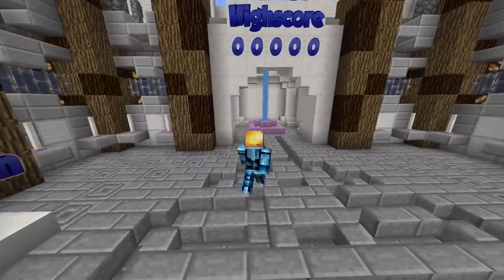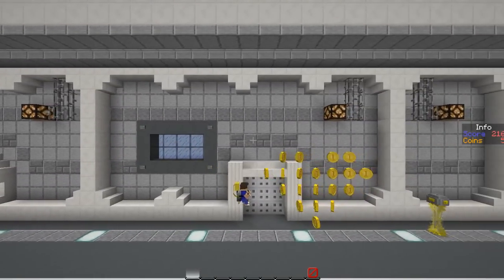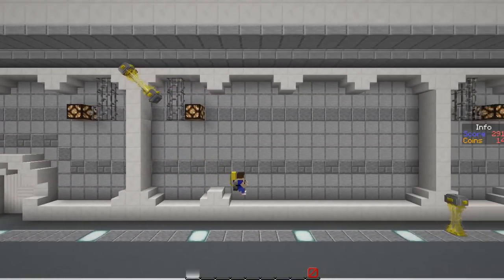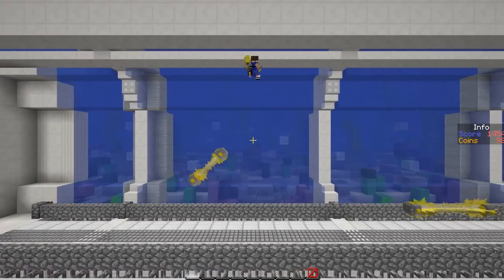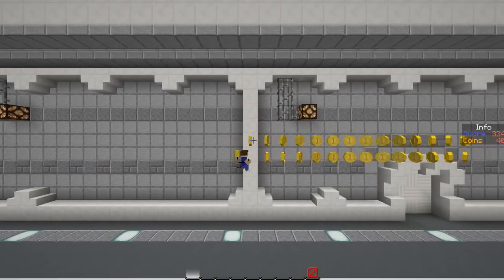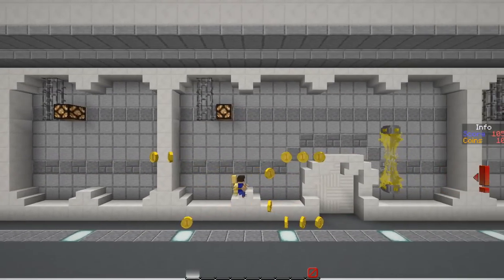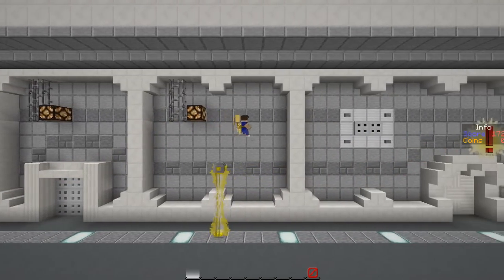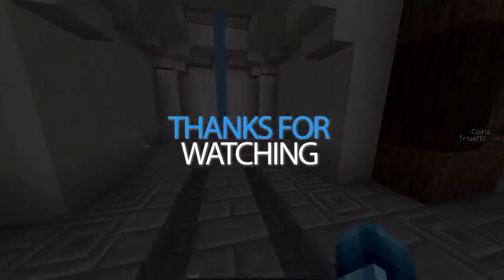Jetpack Joyride + Minecraft = This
I'm on insta rn 📷 iPhone & Androird's Jetpack Joyride in Minecraft 1.9. Play as Barry and
unlock new jetpacks, trails, achievements, and more